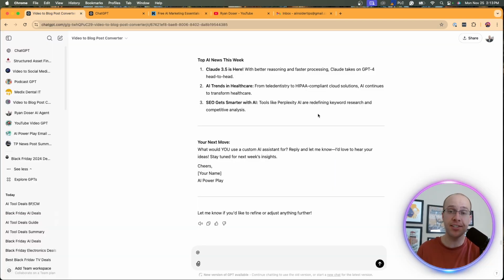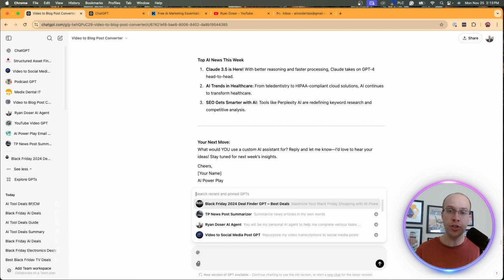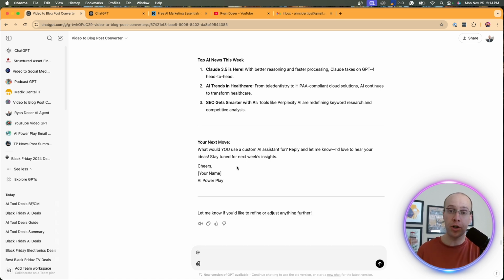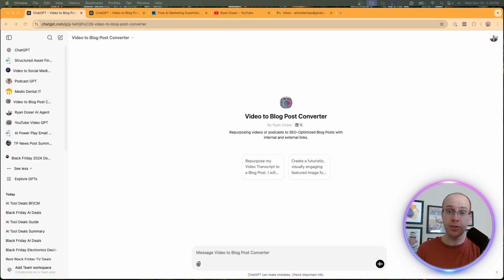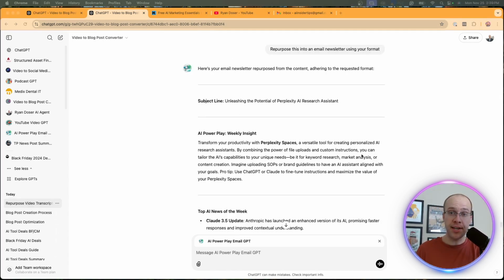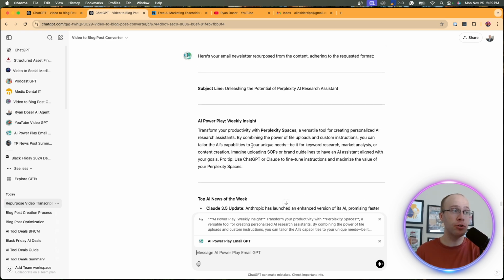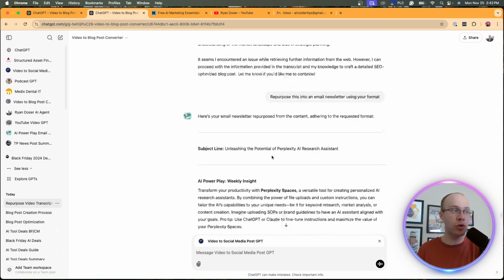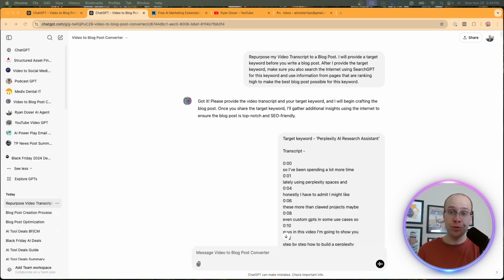Check Out This Custom GPT Hack I Discovered!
This video explains a Custom GPT Hack that will change how you use ChatGPT.

Time Stamps:
0:00 Intro
0:35 Custom GPT Hack
1:48 Custom GPTs Example
4:28 Final Thoughts